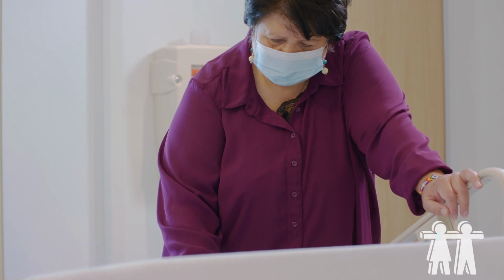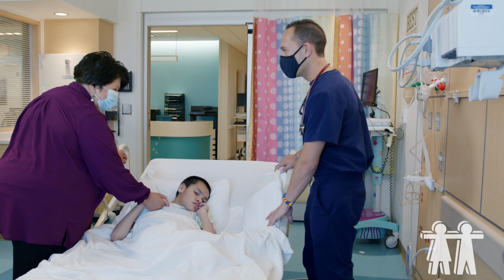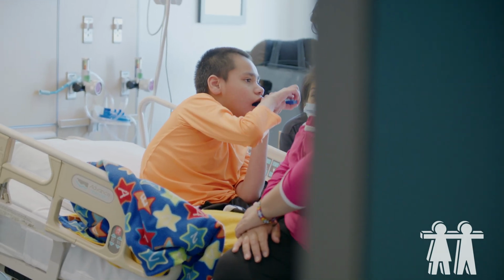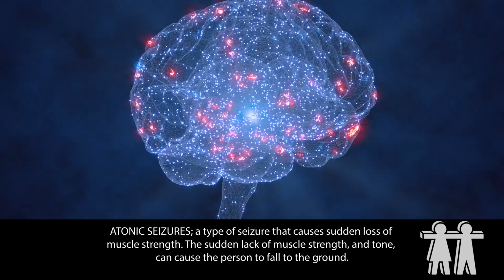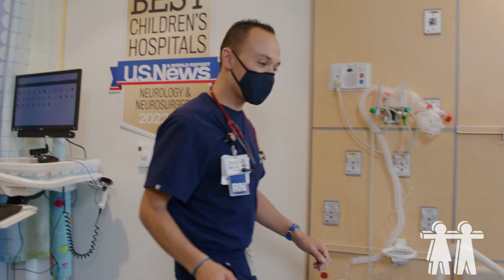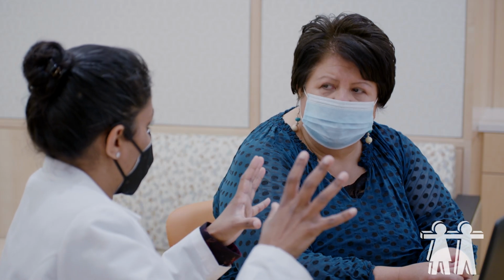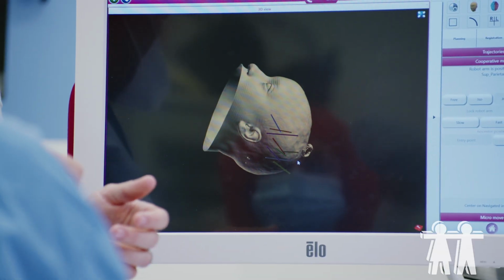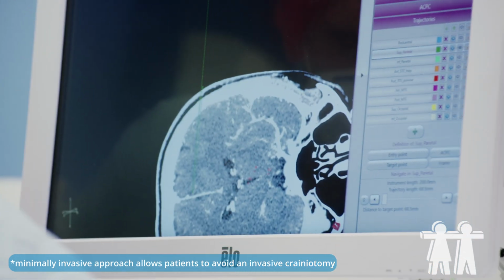Damian's Neurosurgery Story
When Damian was suffering from multiple seizures a day, his family turned to Children’s Hospital of Michigan, the top pediatric center in the state for neurology and neurosurgery, as rated by U.S. News & World Report. Now, thanks to a minimally invasive procedure, Damian spends most days’ seizure free.